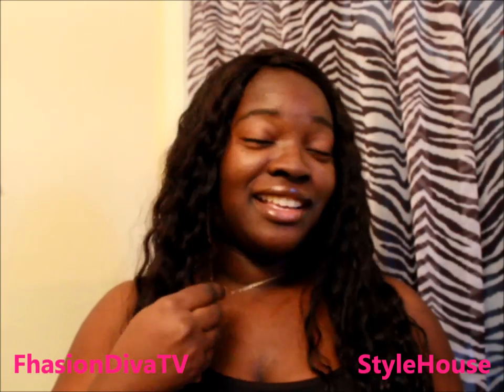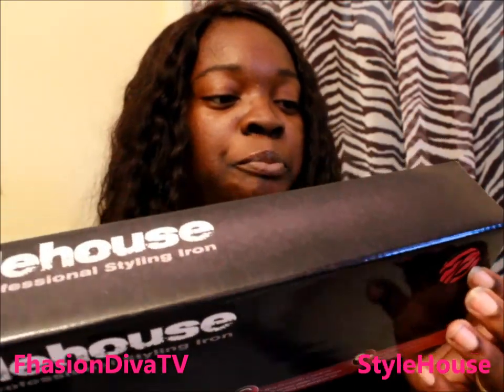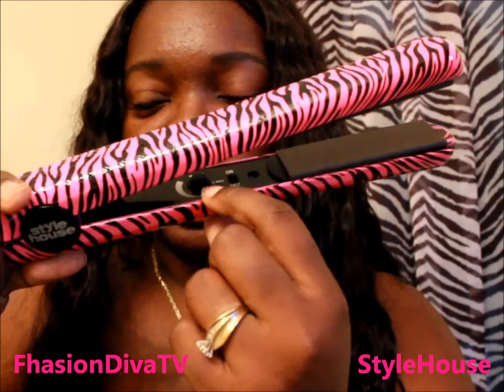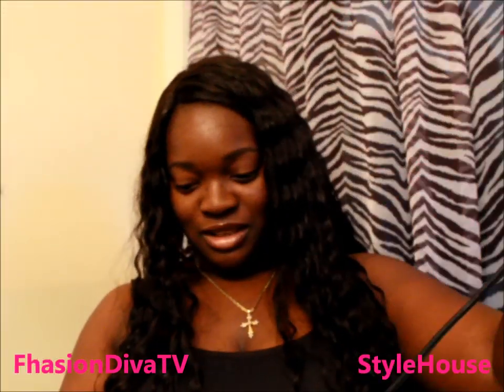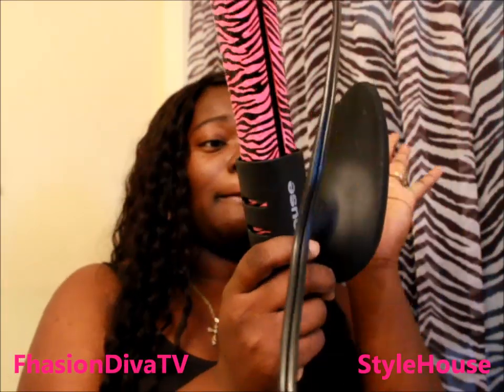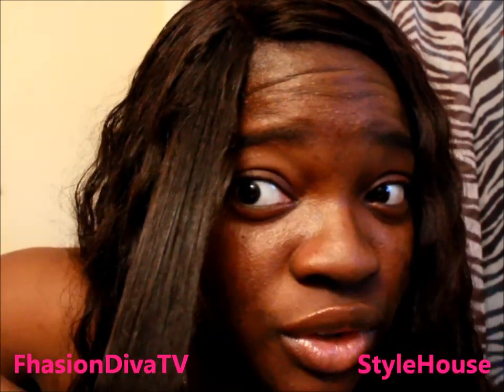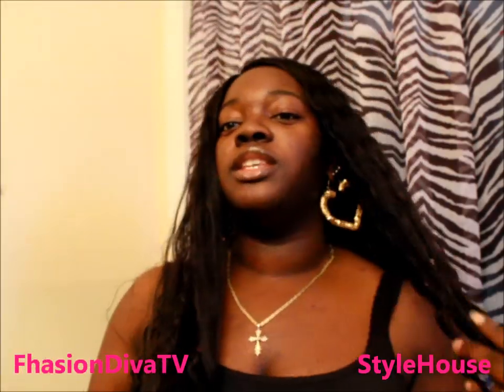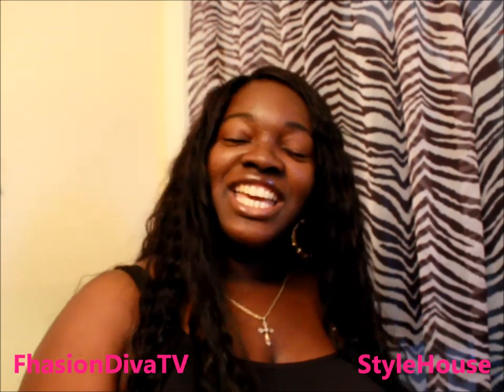StyleHouse*Professional Styling Iron! All In One Iron,No Heat Protectant Spray Needed!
Description

Get Salon Results at home the Stylehouse Way! Professional Styling iron that has ceramic plates to reduce hair's exposure to heat & ensure your hair will stay silky for days, even in humid weather! Ultra-smooth plates guarantee smooth straightening without pulling or breakage. Perfect for the woman in your life or for yourself to style hair beautifully.